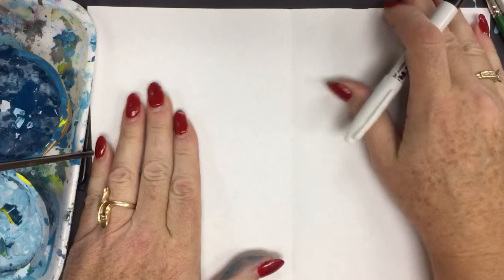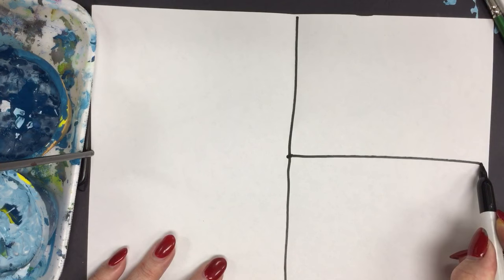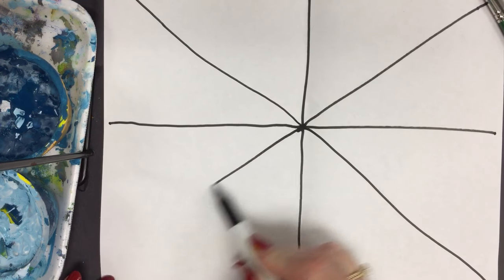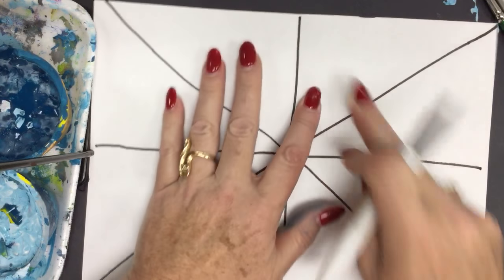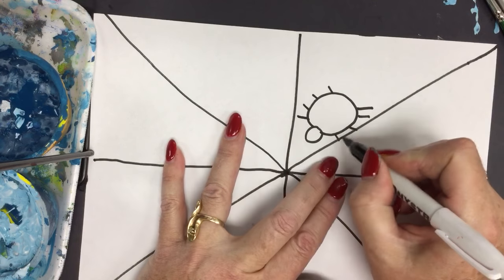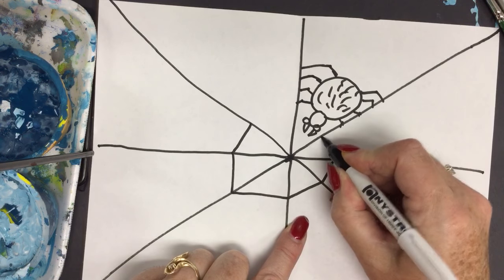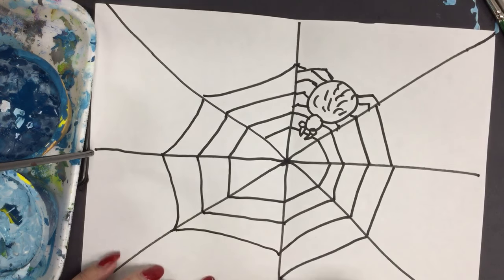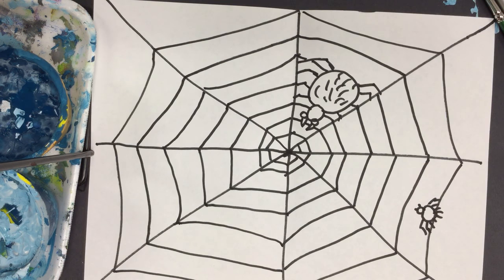Step By Step Radial Design Spider Web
Draw along with a kindergarten class and create a radial design spider web. Lesson integrates mathematics and science.

Patrons receive special access to worksheets, images and scaffolded lessons in the videos. Thank you for your support!